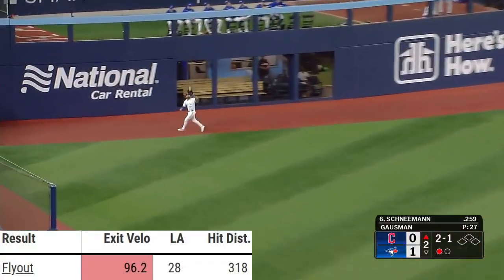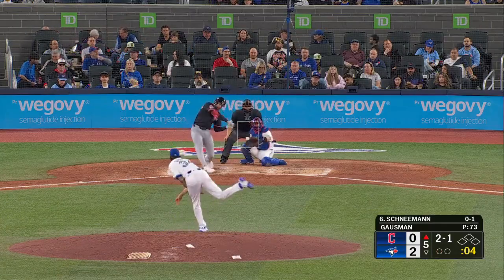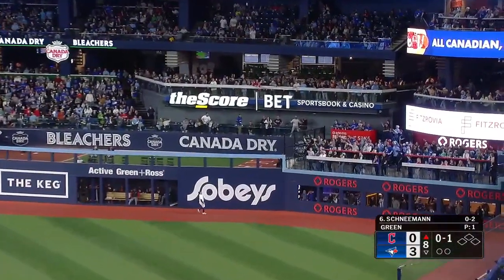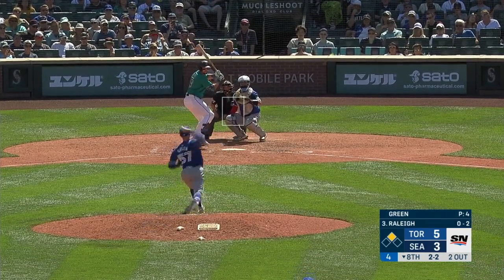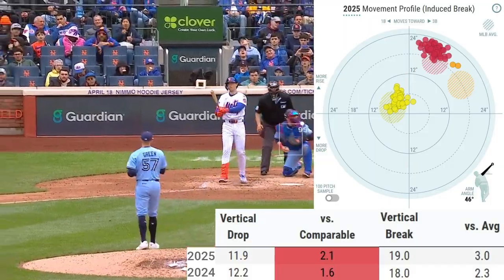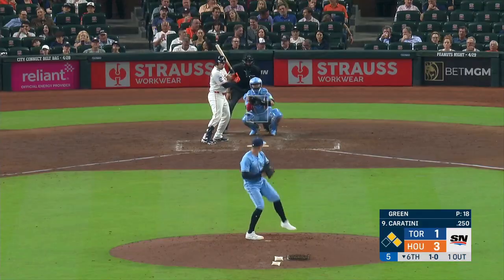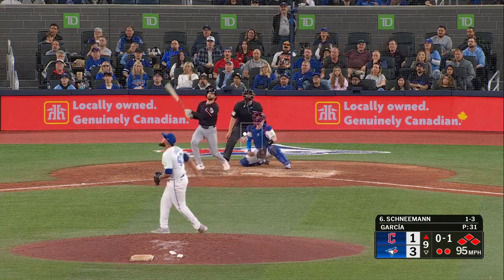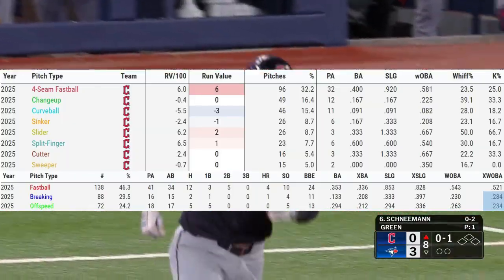Daniel Schneemann Breakdown - 2 HR Game + Go Ahead Grand Slam In The 9th Inning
In depth analysis of Daniel Schneemann’s 2 home run game against the Toronto Blue Jays on May 3rd

Video + Data Source:
Baseball Savant